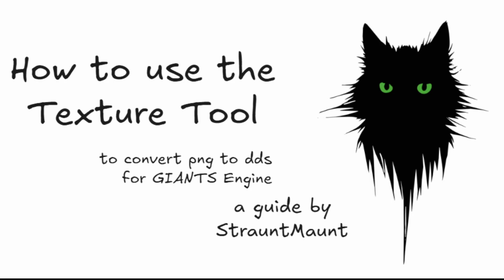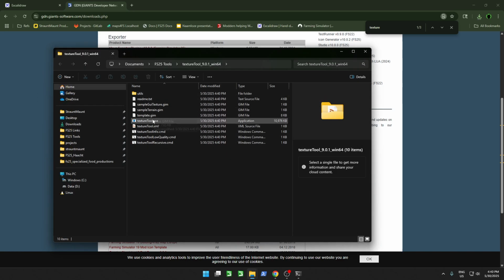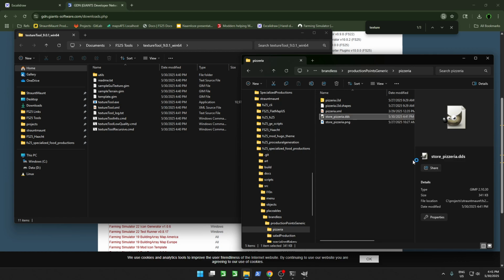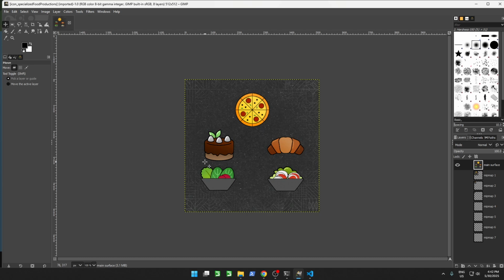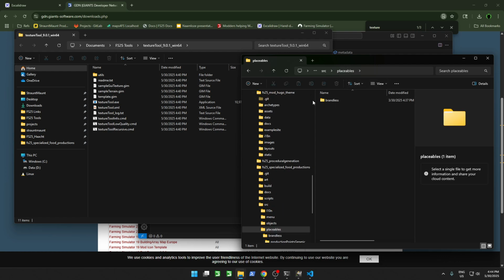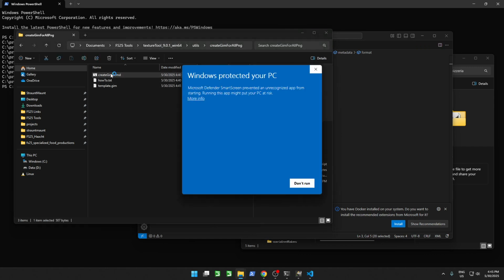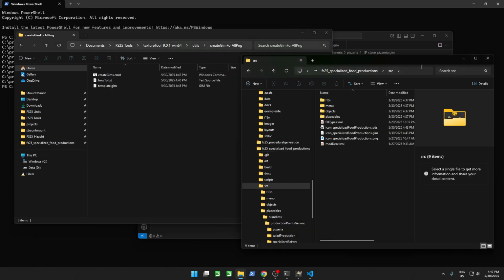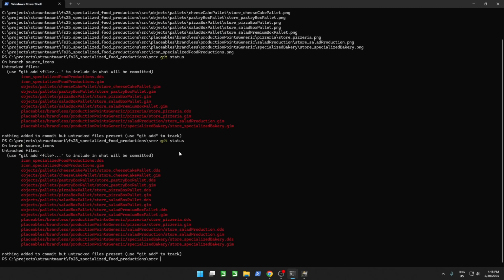How to use Texture Tool for GIANTS Engine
How to use the GIANTS Texture Tool to convert png to dds for GIANTS Engine, with custom settings.

Giants Engine, Farming Simulator 25, fs25, modding, Giants Editor